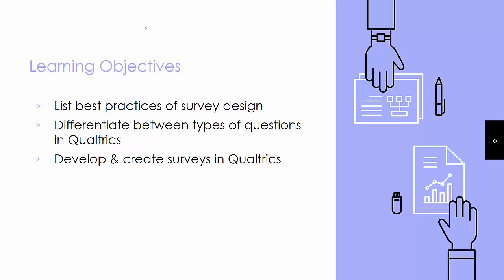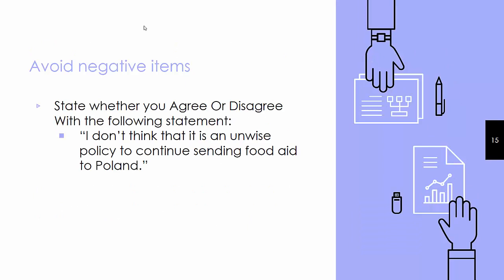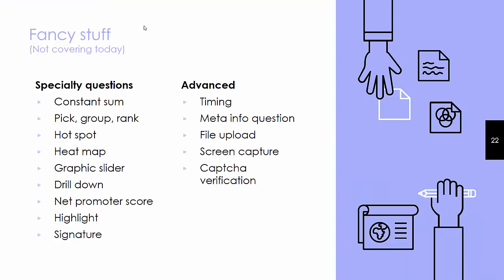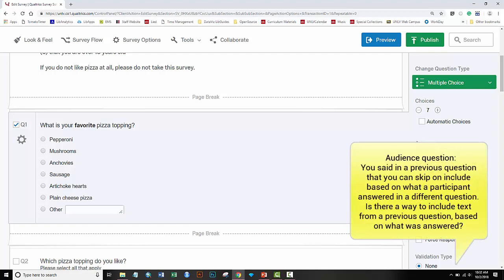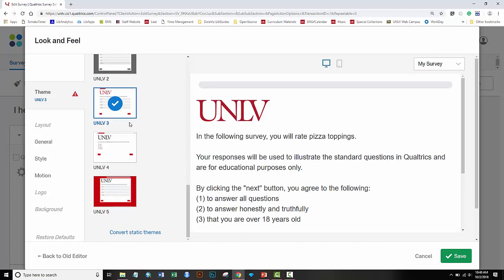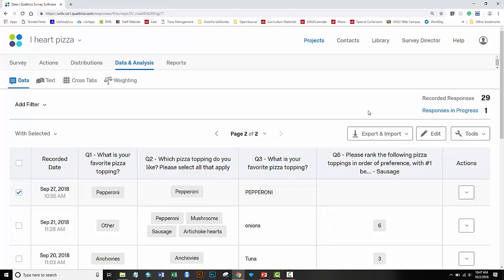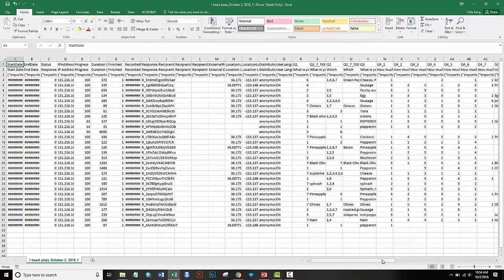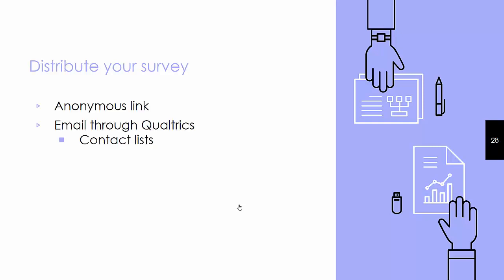Qualtrics Graduate & Faculty Workshop | Oct 2, 2018